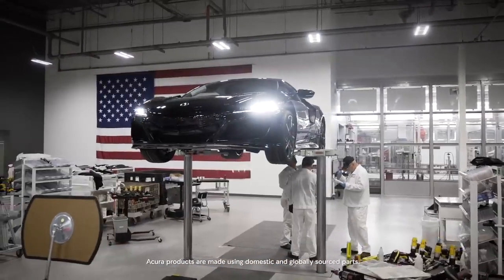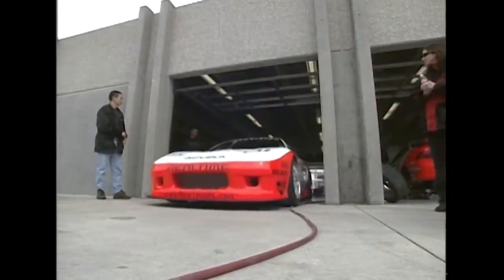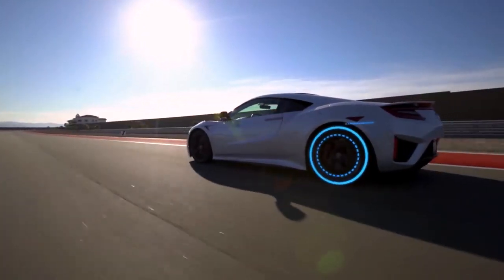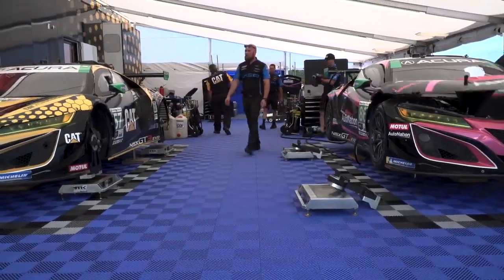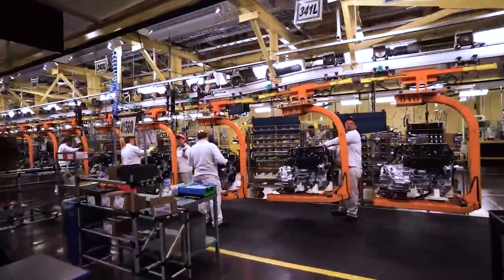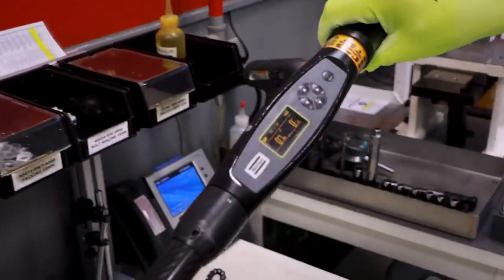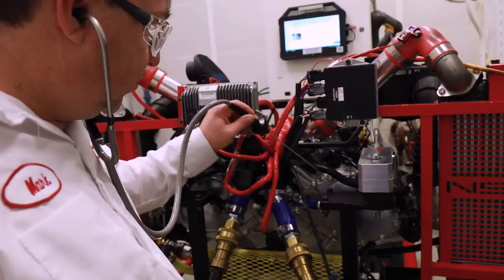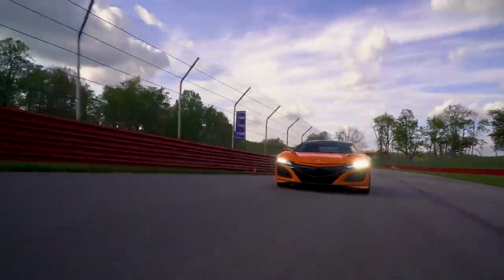Honda Acura NSX Engine - Behind the skin